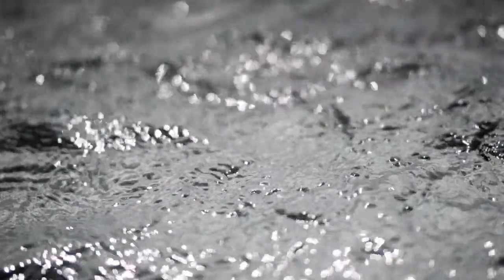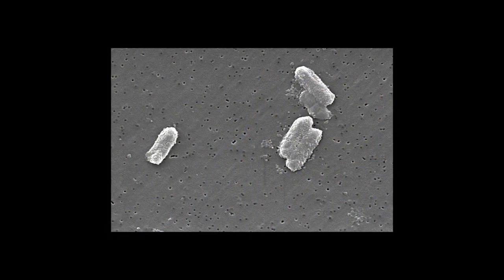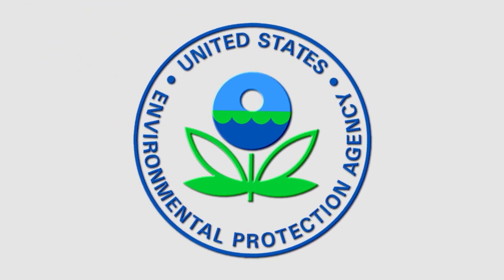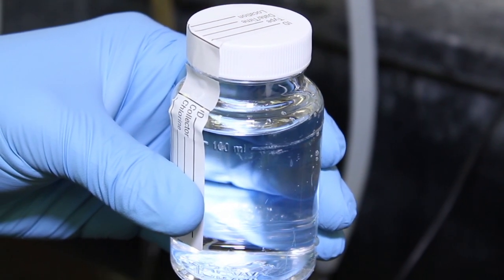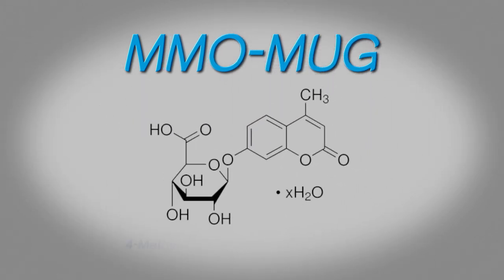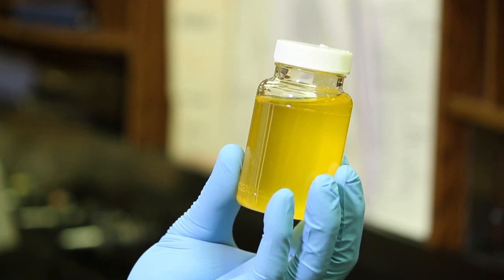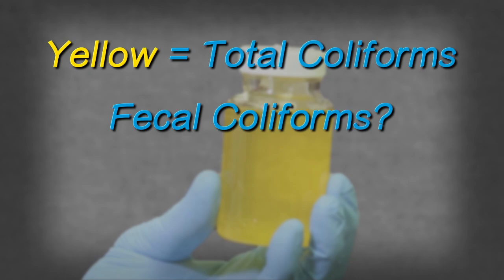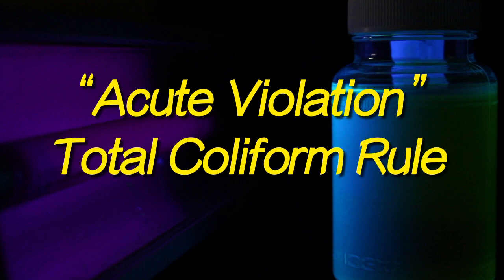Mudturtle Media presents: COLILERT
An educational video completed for Engineering Technologies Department at College of the Canyons